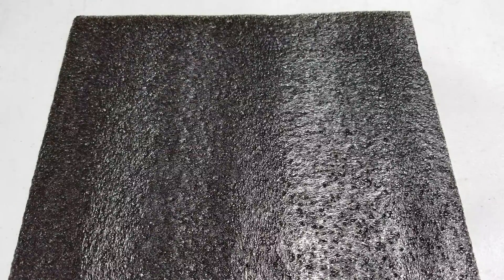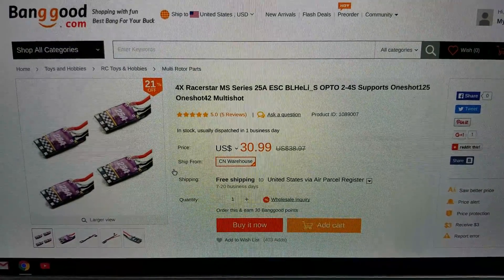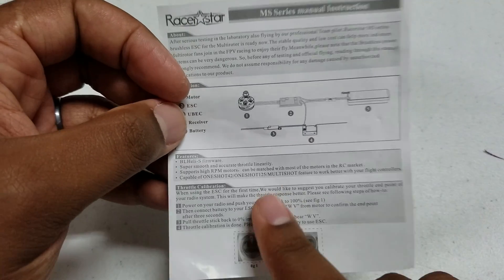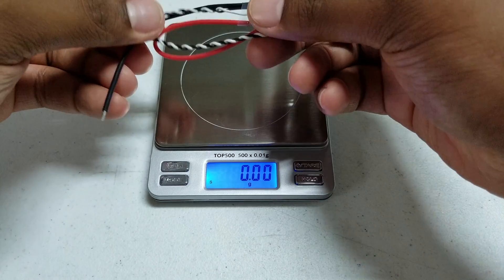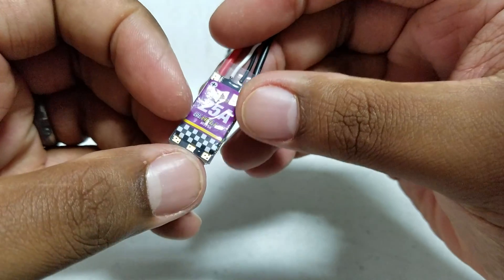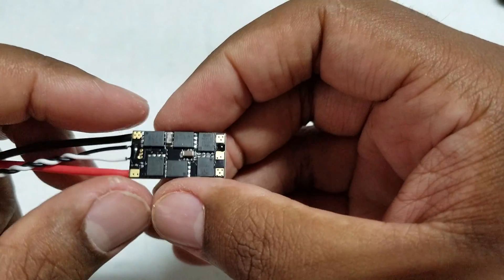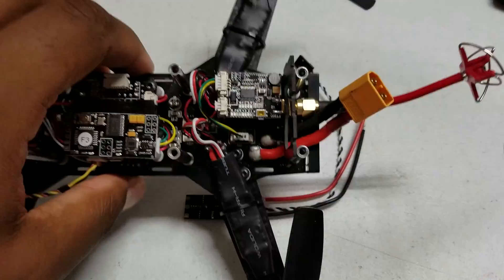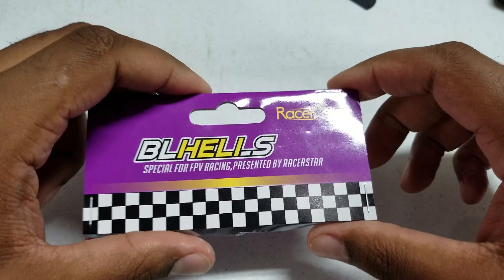RacerStar MS 25a BlHeli S ESC - First Look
Hey guys here is a quick first look at the Brand New RacerStar RacerStar MS series 25a Opto BLHeli S esc. Hopefully I can get this installed on my Falcon soon...

This was sent to me free of charge for my testing and review by Banggood.com